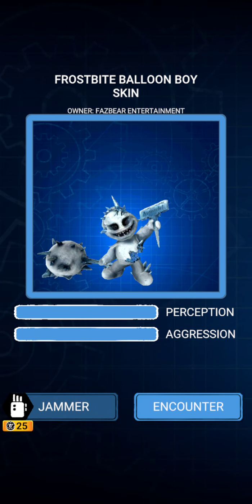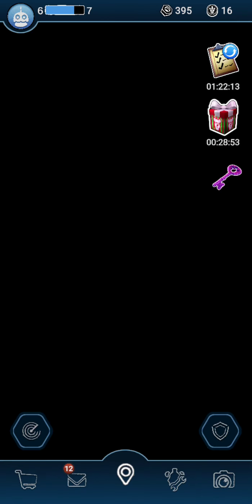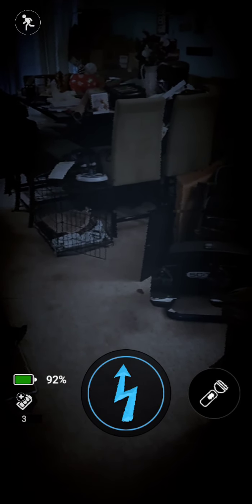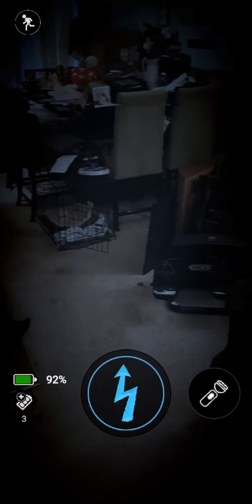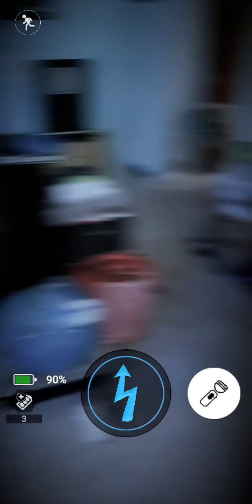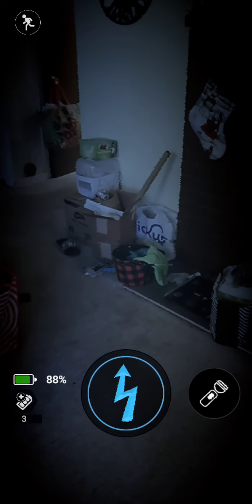How to beat frostbite balloon boy (lured) in fnaf ar